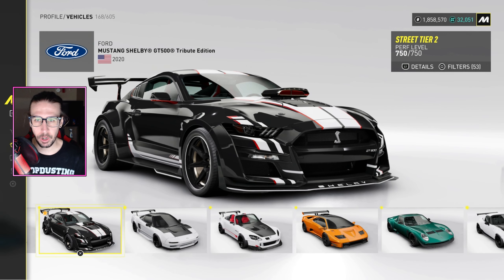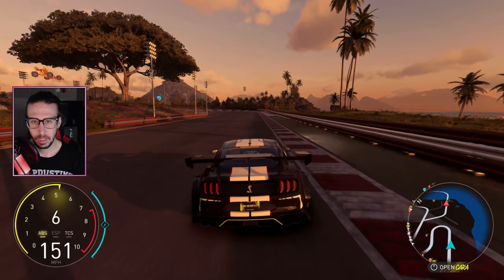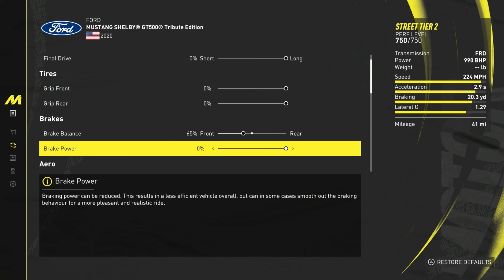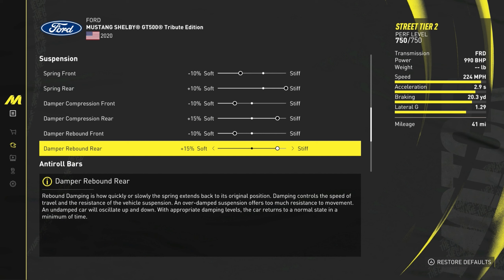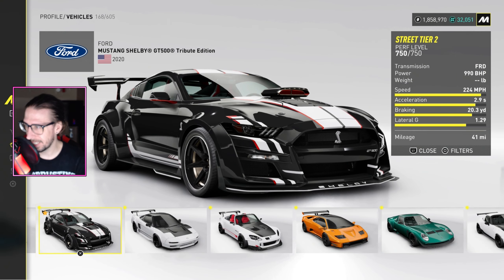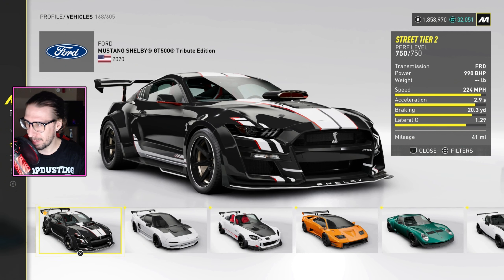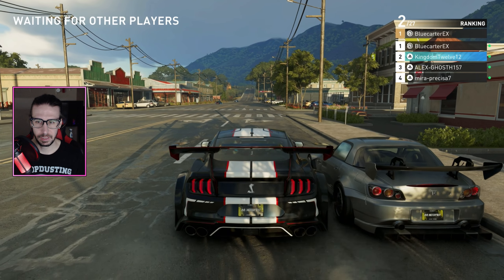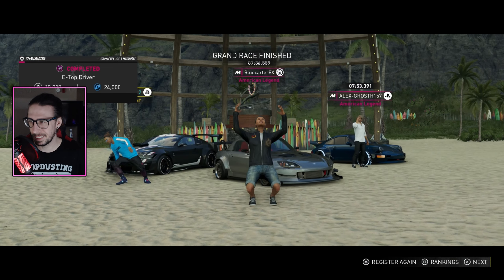Free Playlist Car Pro Settings | Ford Mustang Shelby GT500 Tribute Edition | The Crew Motorfest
The GT500 feels 100x better with this set up 👌